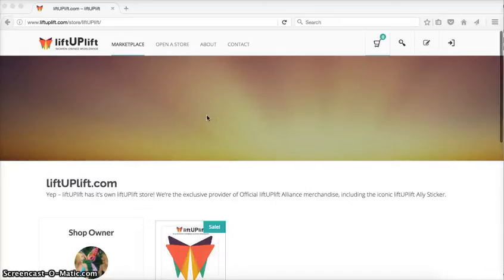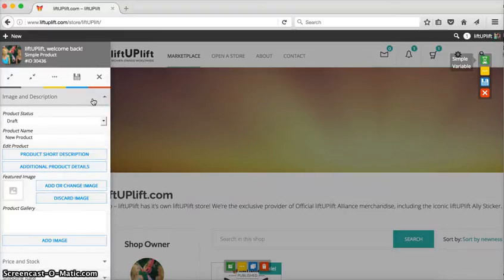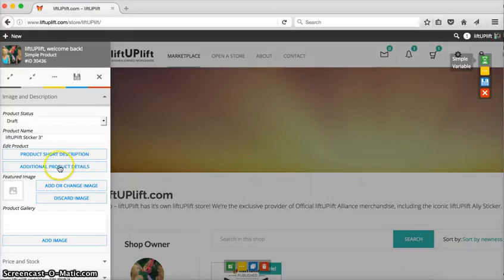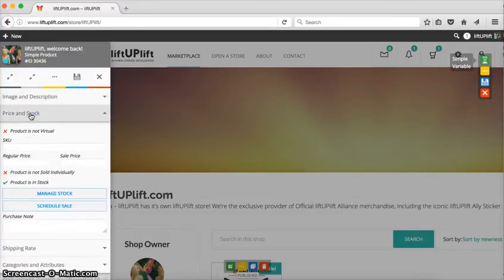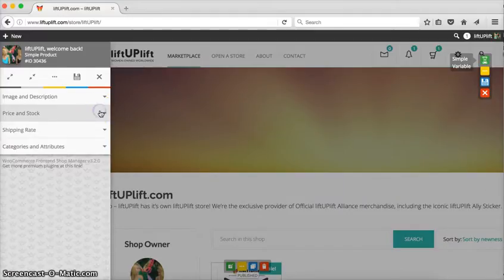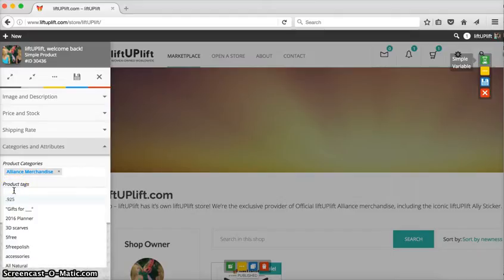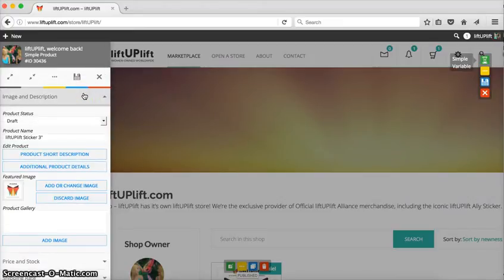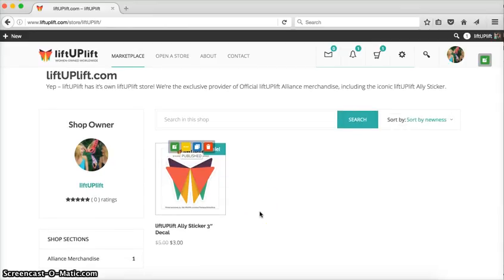How to Add a New Product to Your liftUPlift Store